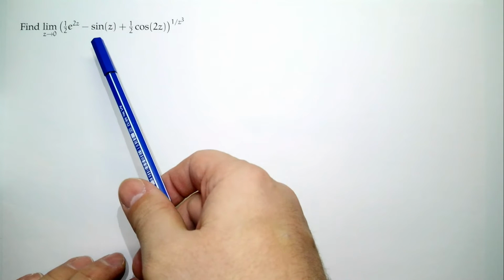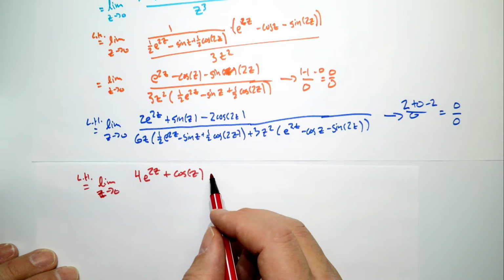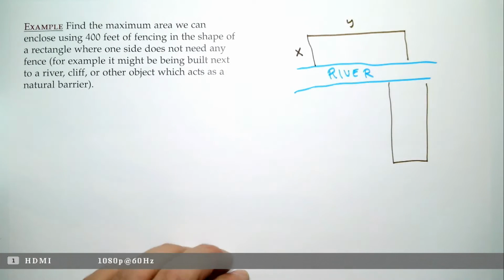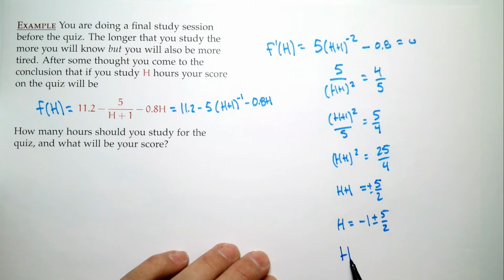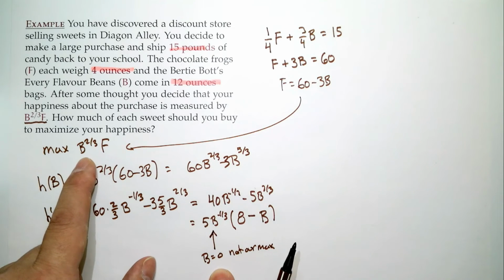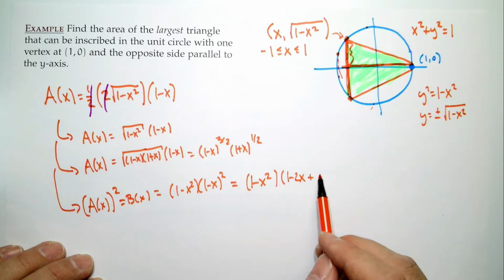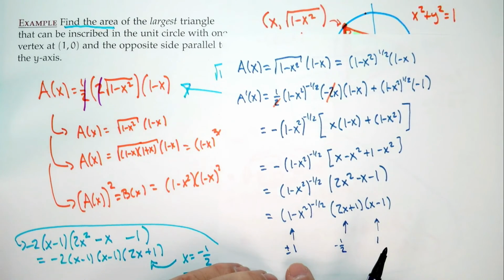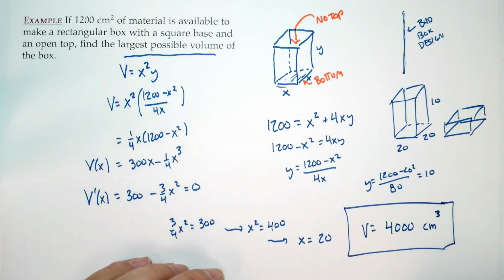Calculus 1, Session 26 -- Optimization